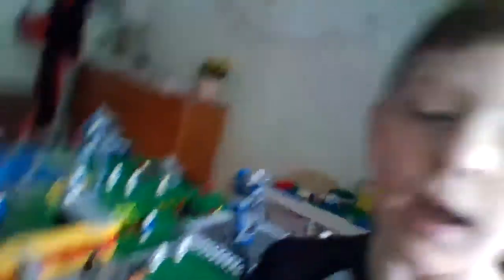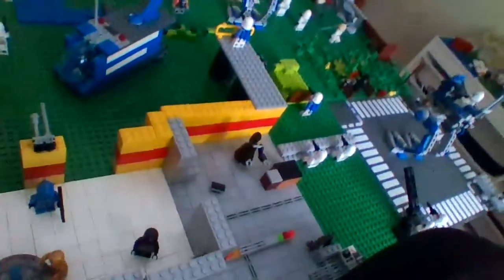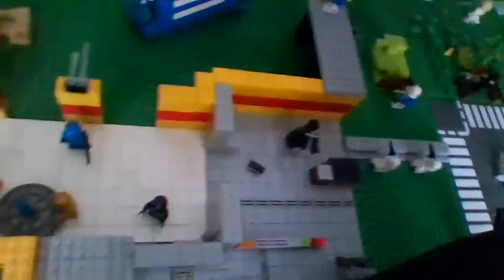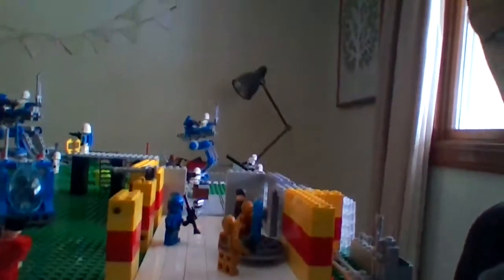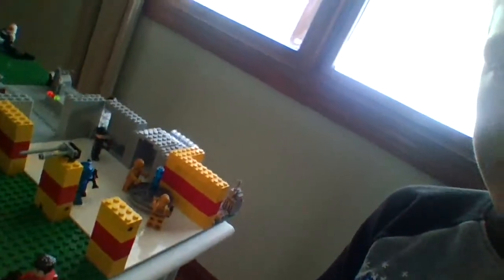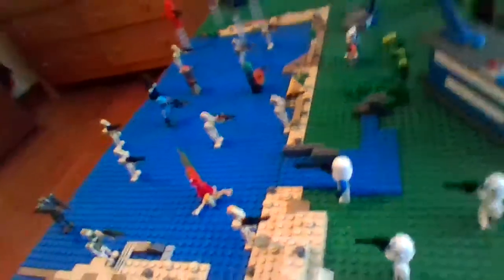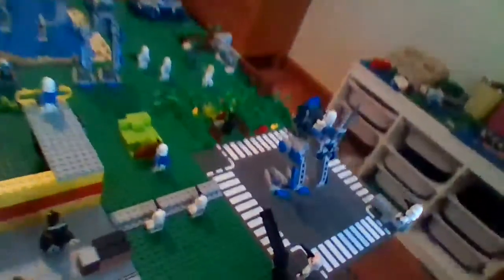Lego Star Wars MOC - Assault by the Droids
MOC description of an assault by the battle droids